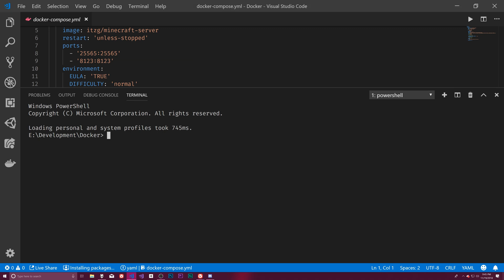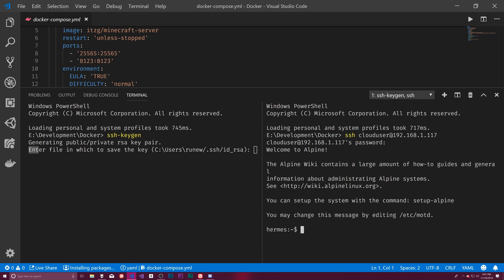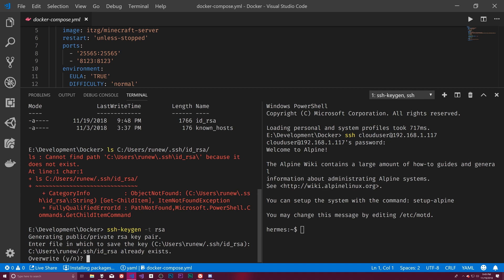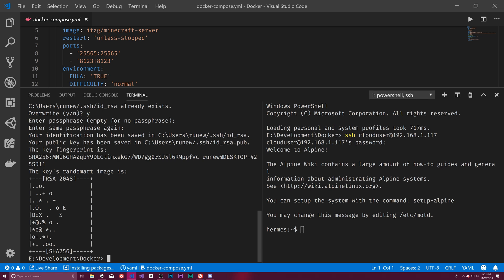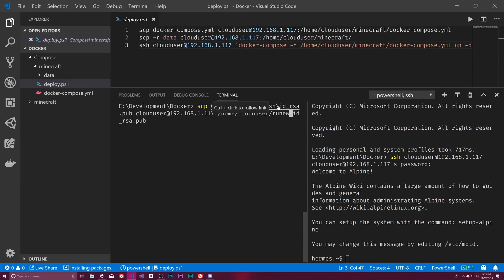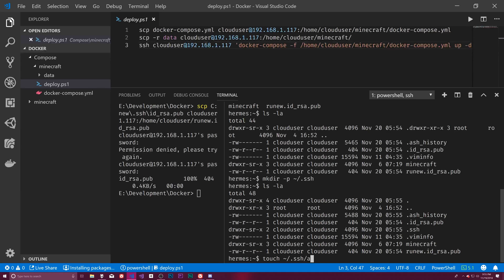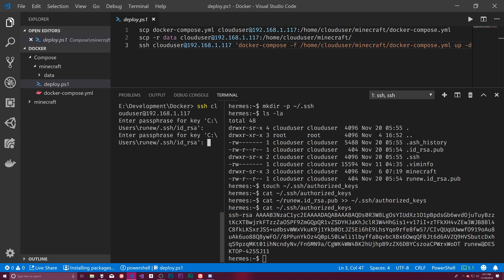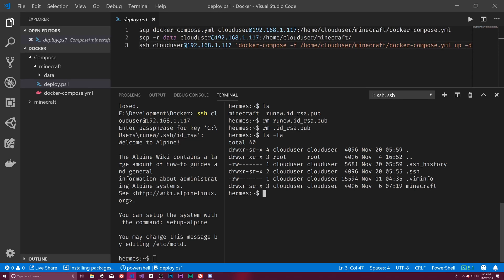Creating and Using SSH RSA Tokens on Windows 10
I'd like to be able to connect to my servers without having to continuously enter my users password. We're going to accomplish that by making use of an SSH Security Token. Specifically we'll be generating an RSA public and private key that we can use to authenticate with a remote server more easily.

This works by first generating these two keys. A private key that should remain hidden and a public key that should be shared with the servers which need to identify you.

Once the keys are generated we'll need to configure our server so it understands who we are. This is done by sharing the public key with the server (we'll SCP it over) and adding it to the `authorized_keys` file on it. This allows you to send an encrypted message to the server when authenticating that can be recognized by comparing it with the public key it knows.

Because of this it is *EXTREMELY* important that you don't share your private key (don't SCP it to another computer, store it in git etc). If you do, you should immediately generate a new key and remove the old one from the `authorized_keys` list. Anyone with your private key will have the same access you do!

Prior to Windows 10 version 1709 you would have needed PuTTY or another SSH client to accomplish what we do in this video. However, OpenSSH is now included with Windows 10. Some additional information about OpenSSH being added to Windows 10

For some more information about SSHing with an RSA token including how to set things up or a bit more detail on the steps we cover here check out this article by Indiana University.

SSH Random Art Images are intended to make it easier for humans to validate what a key is compared to diffing long strings of text. You can find out more about this